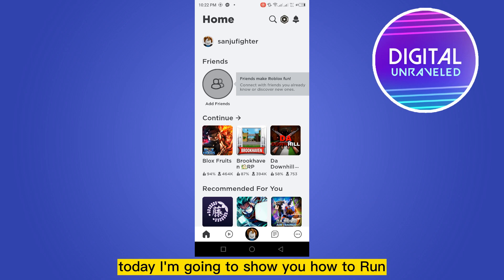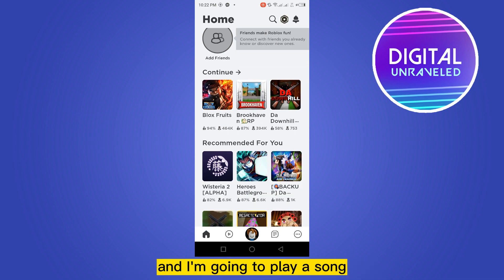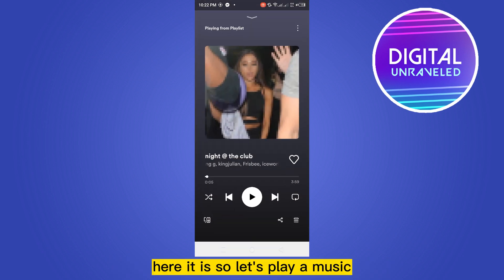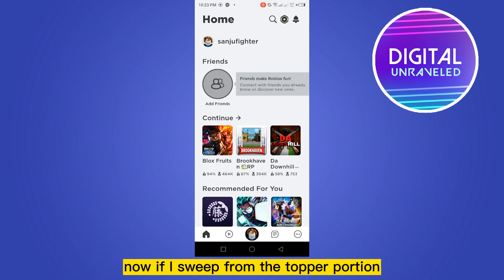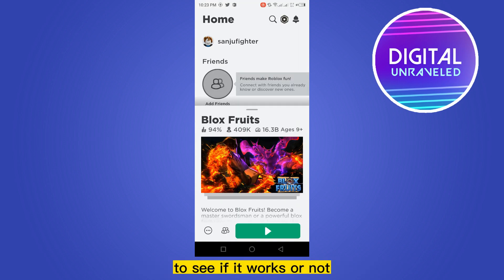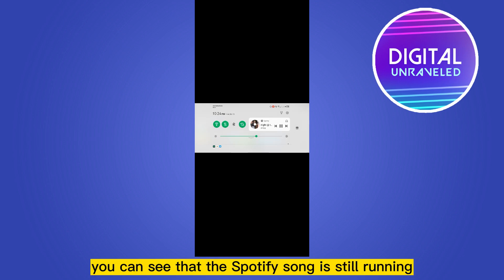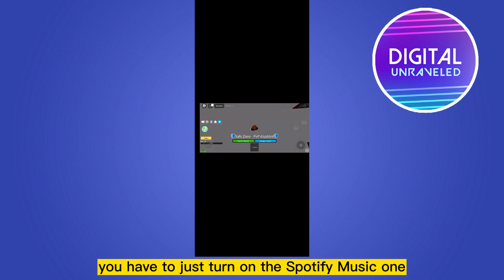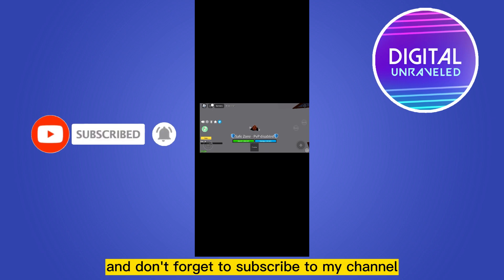How To Play Spotify While Playing Roblox (Easy)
Learn How To Play Spotify While Playing Roblox